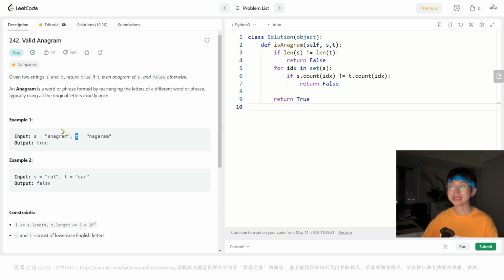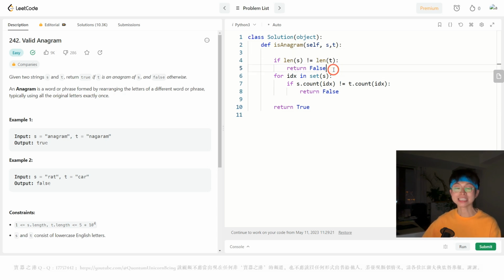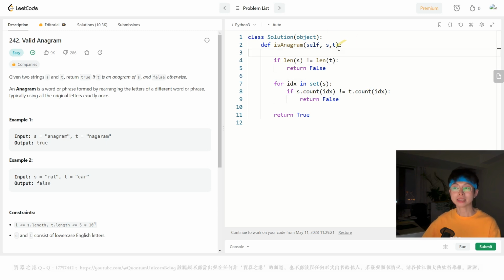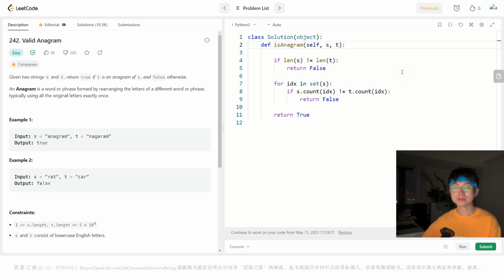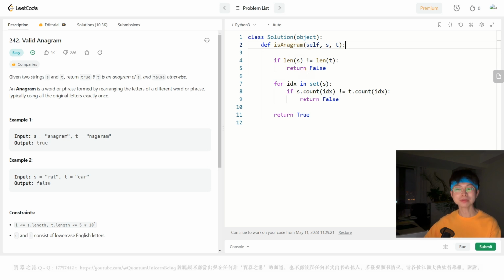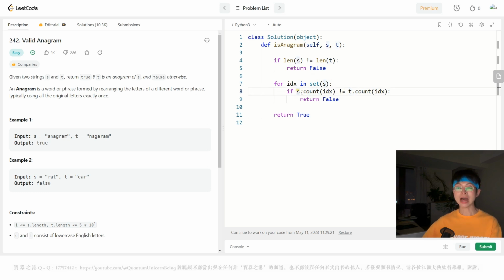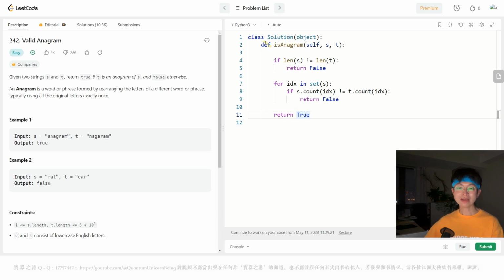LeetCode Python Solutions: 242. Valid Anagram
ZeroStress LeetCode Python Problem: 242. Valid Anagram

The main idea is to check whether the two input strings s and t have the same set of characters, and whether each character occurs the same number of times in both strings.

If the two strings have different lengths, then they cannot be anagrams of each other. Therefore, the first step is to check whether s and t have the same length. If they do not have the same length, the function returns False.

If the two strings have the same length, then the function uses a for loop to iterate through each unique character in s. For each character, it checks whether the number of times it appears in s is equal to the number of times it appears in t. If the counts are not equal for any character, the function returns False, since this means that t is not an anagram of s.

If the loop completes without returning False, it means that all the characters in s also appear in t, and the same number of times. Therefore, t is an anagram of s, and the function returns True.

Overall, the provided solution uses a simple and efficient approach to check whether two strings are anagrams of each other. It runs in linear time, O(n), where n is the length of the input strings, since it only needs to iterate over each character once and perform a constant amount of work for each character.